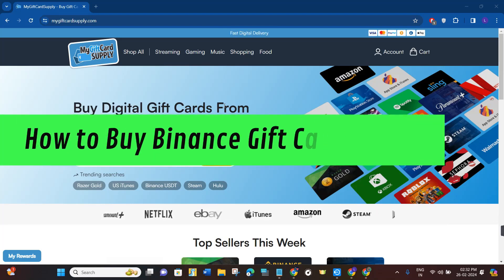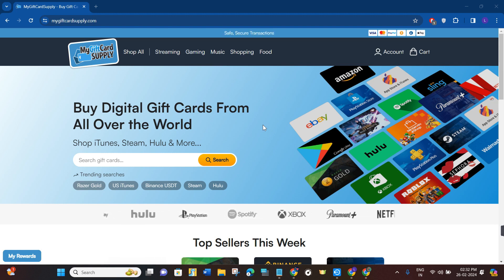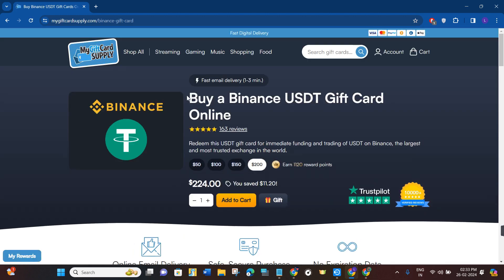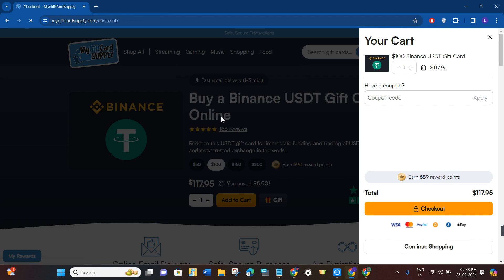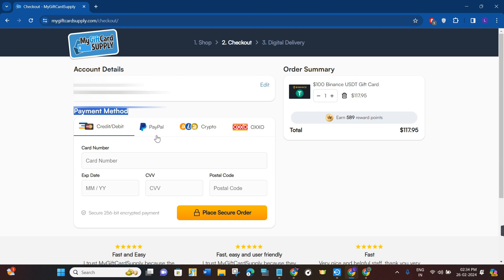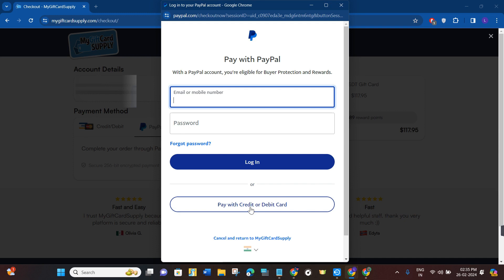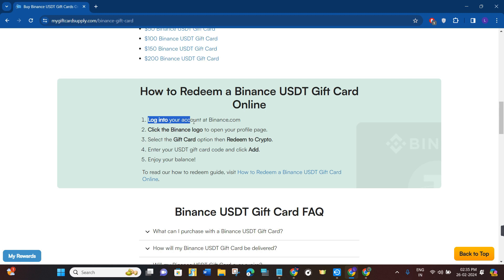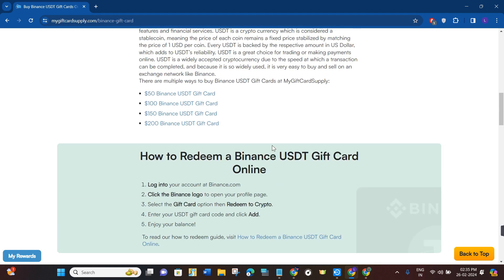How to Buy Binance Gift Card with PayPal | Step-by-Step Guide (2025)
⭐If you found this video helpful, please show your support by giving it a thumbs-up and
sharing your results in the comments below. Thank you!⭐